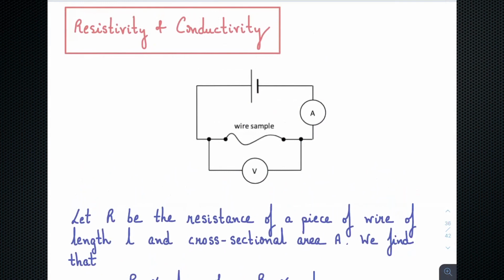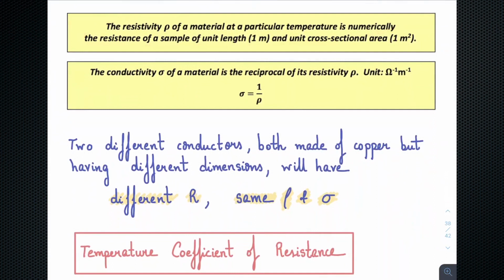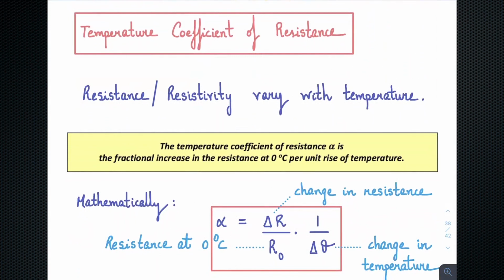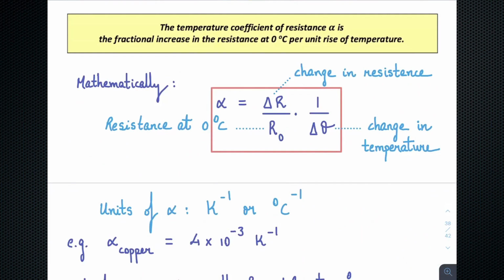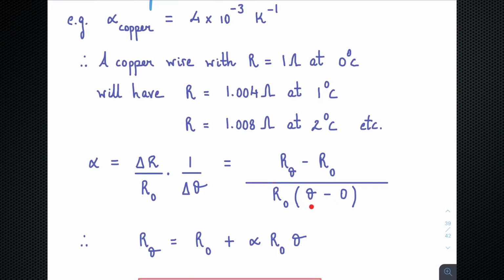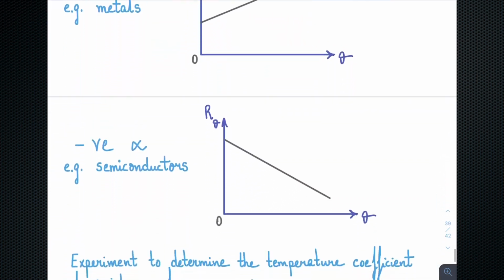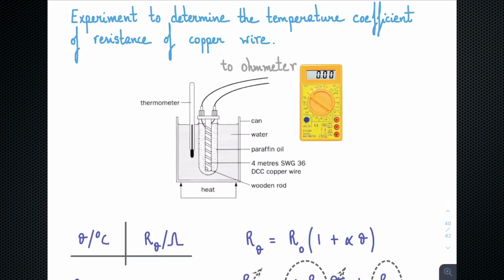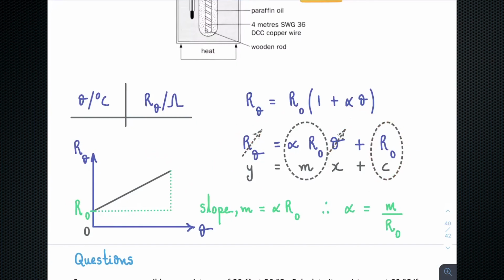Electricity 6 - Advanced Physics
Advanced Physics - Electricity 6: resistivity, temperature coefficient of resistance